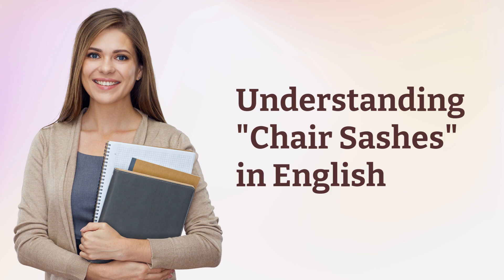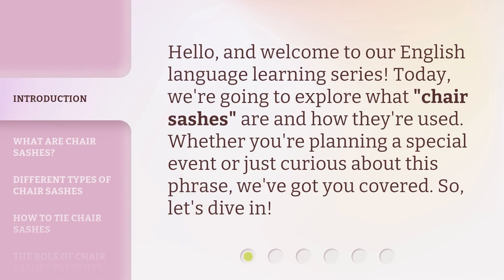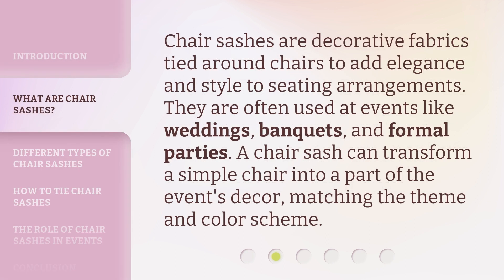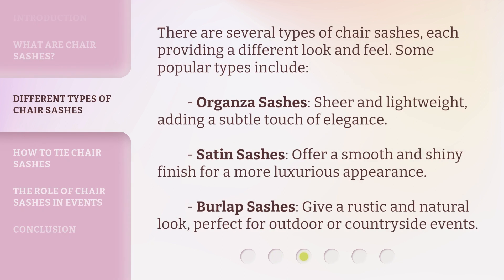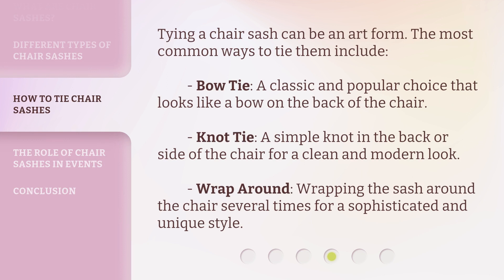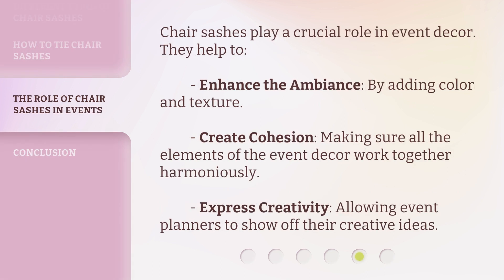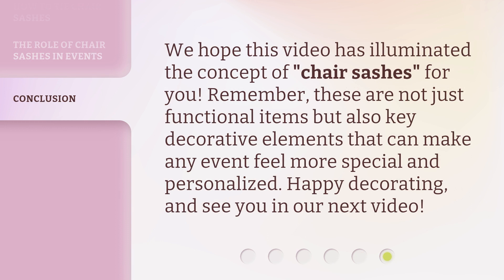Understanding "Chair Sashes" in English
Unraveling the Mystery of Chair Sashes • Discover the meaning and purpose of chair sashes in English events and celebrations. From weddings to banquets, learn how these elegant accessories add a touch of sophistication and style to any occasion.

00:00 • Introduction - Understanding "Chair Sashes" in English
00:27 • What Are Chair Sashes?
00:50 • Different Types of Chair Sashes
01:20 • How to Tie Chair Sashes
01:48 • The Role of Chair Sashes in Events